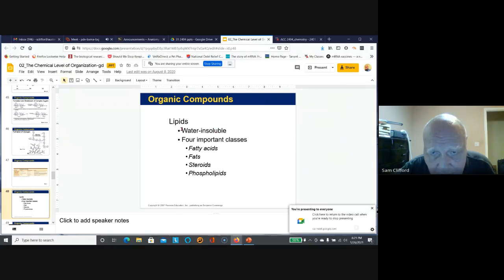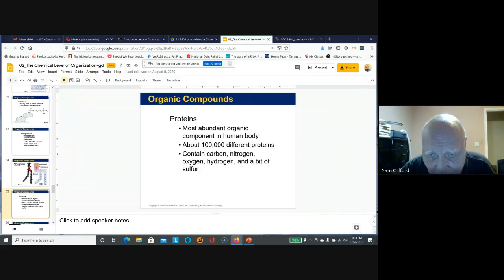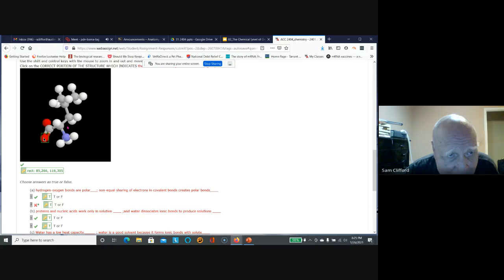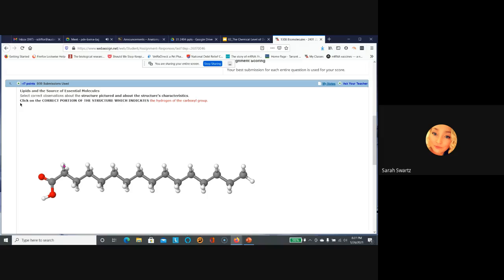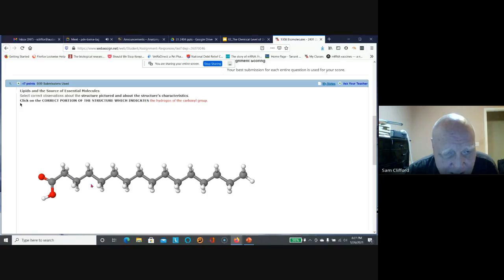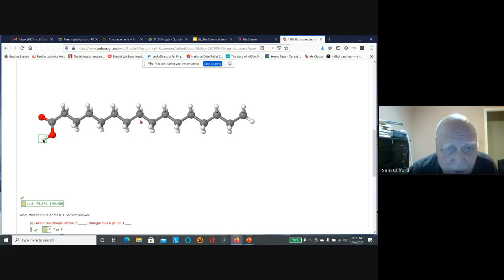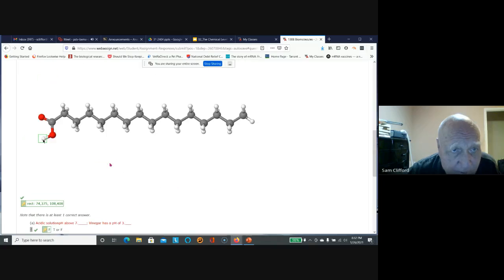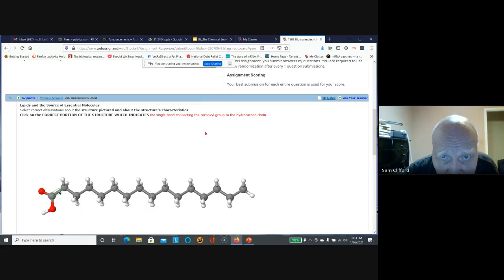pdv bxma bxj 2021 01 26 at 18 21 GMT 8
Lecture 1/26/2021 A&P 1 Webassign Questions